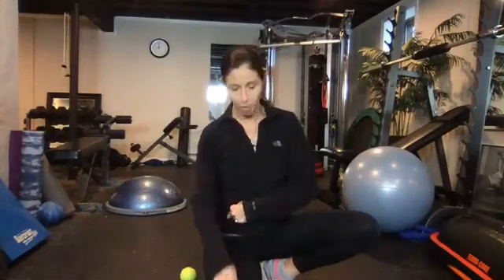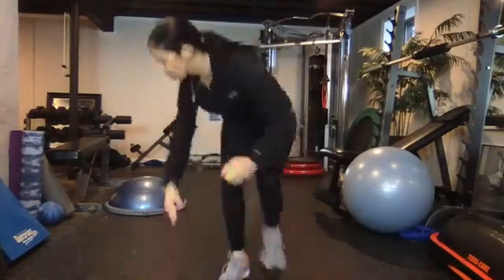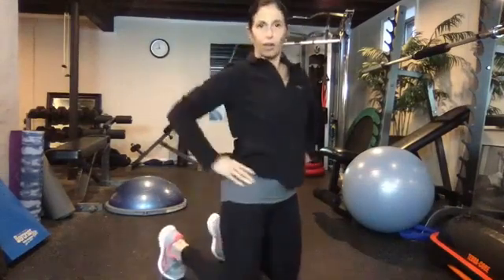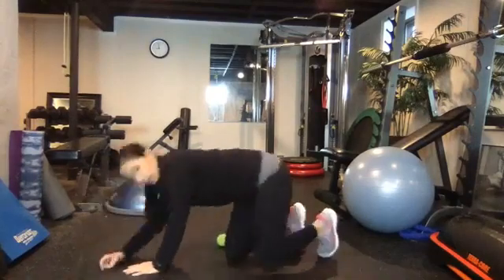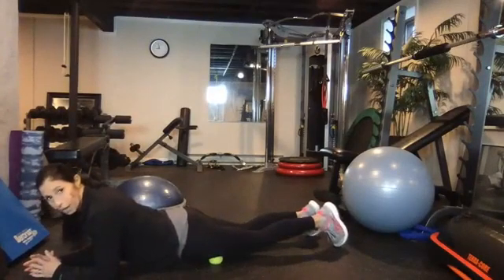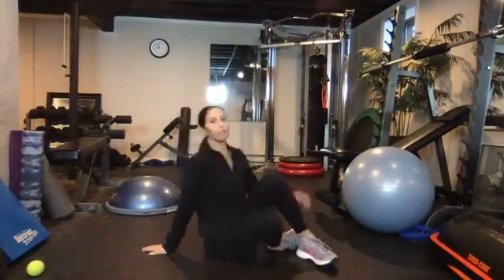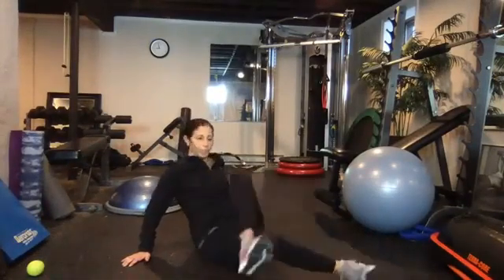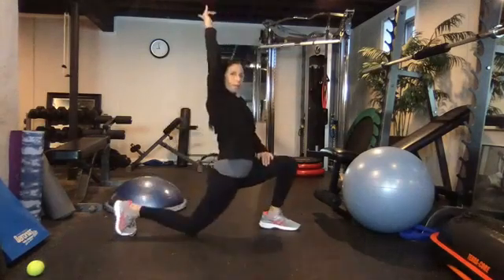How To Alleviate Hip Pain With A Simple 3 Step Routine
It takes more than stretching to cure yourself of hip pain. If you've been struggling with tight hips, this could help.